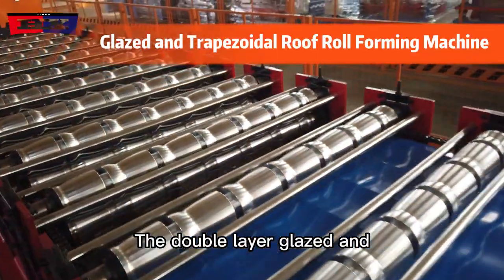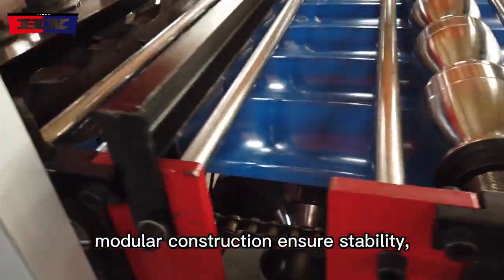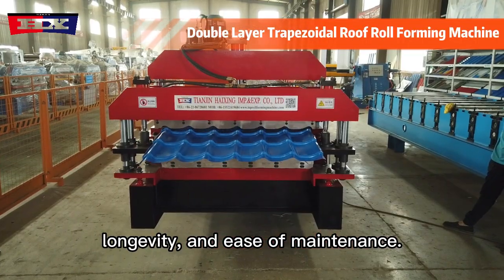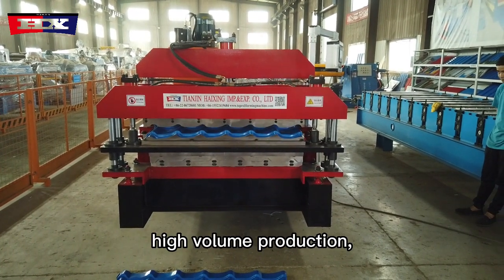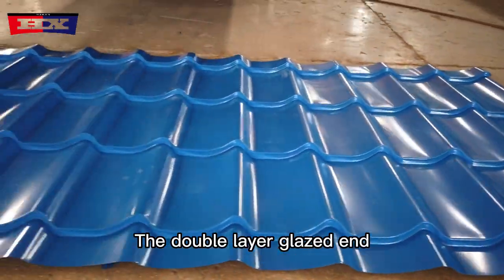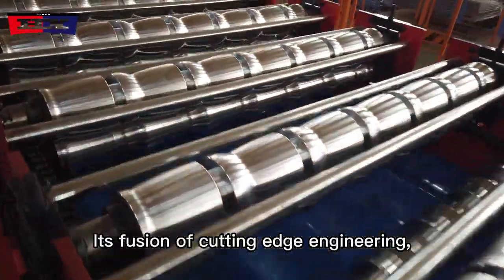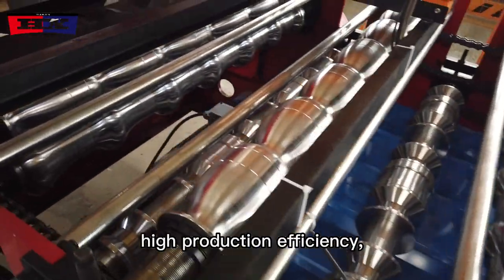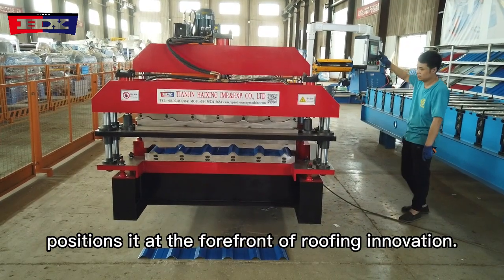Double Layer Glazed and Trapezoidal Roof Roll Forming Machine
The realm of roofing technology is constantly evolving, driven by the demand for efficient, durable, and aesthetically pleasing solutions. Among the latest innovations, the Double Layer Glazed and Trapezoidal Roof Roll Forming Machine has emerged as a remarkable game-changer. Combining the benefits of glazed and trapezoidal profiles, this machine integrates cutting-edge engineering and precision manufacturing to revolutionize the roofing industry. This article delves into the intricate workings and multifaceted advantages of the Double Layer Glazed and Trapezoidal Roof Roll Forming Machine.
The Double Layer Glazed and Trapezoidal Roof Roll Forming Machine is the result of meticulous engineering and design expertise. Its robust frame and modular construction ensure stability, longevity, and ease of maintenance. Engineers have meticulously integrated advanced materials and components to create a machine that can withstand the rigors of continuous high-volume production, delivering exceptional performance over its operational lifespan.
One of the key highlights of the Double Layer Glazed and Trapezoidal Roof Roll Forming Machine is its ability to create hybrid profiles that combine the benefits of glazed and trapezoidal roofing. The machine's adaptability allows manufacturers to seamlessly switch between these two distinct profiles, catering to diverse architectural requirements. This flexibility eliminates the need for multiple machines, thereby optimizing space and resources while expanding design possibilities.
Precision is paramount in the roofing industry, where even minor discrepancies can have far-reaching consequences. The Double Layer Glazed and Trapezoidal Roof Roll Forming Machine excels in precision manufacturing through computerized controls and automated processes. From raw material feeding to profile shaping and cutting, the machine ensures consistently accurate dimensions, resulting in roofing panels that fit seamlessly together and provide optimal weather resistance.
Efficiency in roofing material production is a key driver of success. The Double Layer Glazed and Trapezoidal Roof Roll Forming Machine stands out by offering high production efficiency. Its double-layer configuration enables simultaneous manufacturing of two different profiles, reducing processing time and increasing output. This innovative approach significantly accelerates project timelines, ensuring that construction schedules are met with precision.
Roofing solutions must not only be functional but also enhance the overall aesthetics of a building. The Double Layer Glazed and Trapezoidal Roof Roll Forming Machine addresses this requirement by creating roofing panels that seamlessly blend visual appeal with structural integrity. The glazed layer adds a touch of elegance and light diffusion, while the trapezoidal profile ensures effective water drainage and load-bearing capacity.
As sustainability gains prominence, the roofing industry is compelled to adopt environmentally friendly practices. The Double Layer Glazed and Trapezoidal Roof Roll Forming Machine contributes to this endeavor by optimizing material usage and minimizing waste. Its precision manufacturing processes result in minimal scraps, reducing resource consumption. Furthermore, the machine's energy-efficient operation aligns with the industry's push towards eco-conscious production.
The Double Layer Glazed and Trapezoidal Roof Roll Forming Machine represents a paradigm shift in roofing technology. Its fusion of cutting-edge engineering, hybrid profile flexibility, precision manufacturing, high production efficiency, enhanced aesthetics, and technological sustainability positions it at the forefront of roofing innovation. As architectural designs become more intricate and construction projects demand superior performance, this machine redefines what is possible in roofing material production. The Double Layer Glazed and Trapezoidal Roof Roll Forming Machine not only elevates the roofing industry but also paves the way for a future where roofing solutions seamlessly blend form and function.
Haixing Industrial Group Co., Ltd.
Add:12B11, Building 1, Chuangzhi Building, Xinkai Road, Hedong District, Tianjin, China.